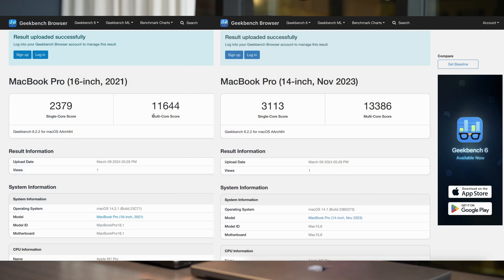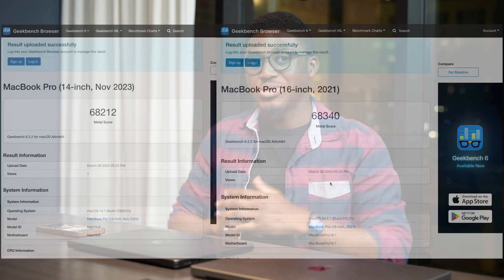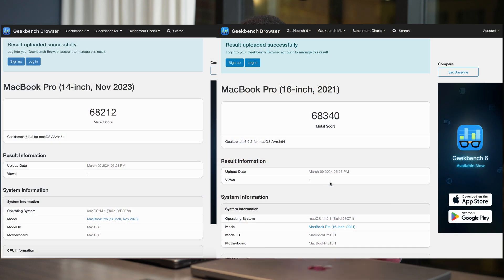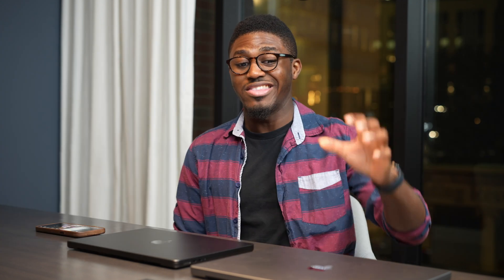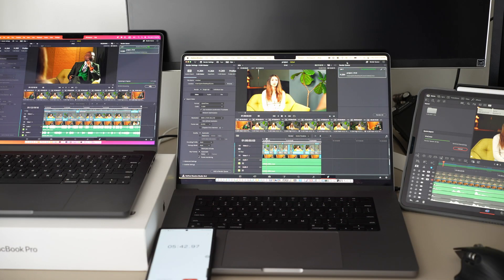16" M1 Pro vs 14" M3 Pro MacBook Pro - My Experience!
Hey all,

John here! In this video, I talk about my experience comparing my 16 inch MacBook Pro to a newer 2023 M3 Pro MacBook Pro 14" for video editing.